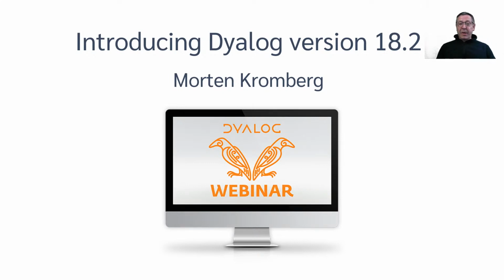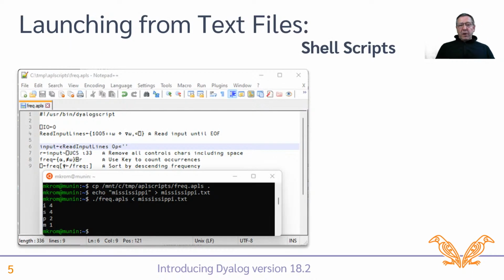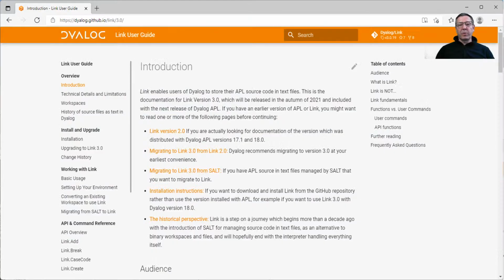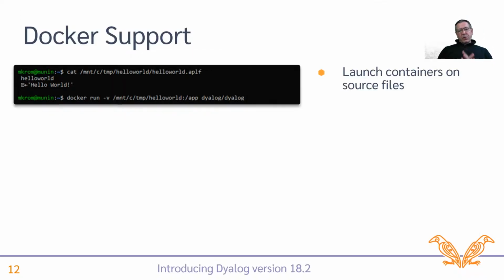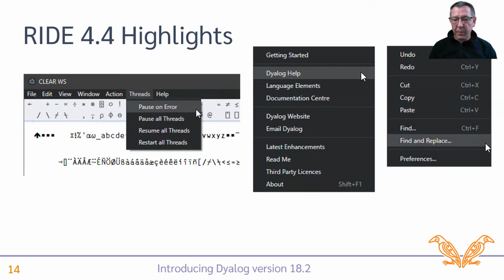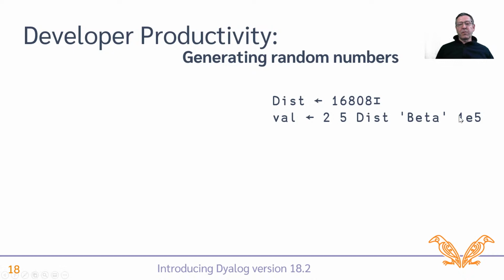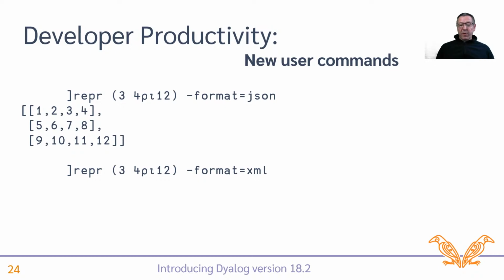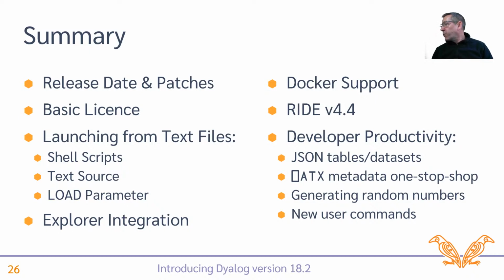Introducing Dyalog version 18.2 - Dyalog Webinar with Morten Kromberg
Morten Kromberg

Morten gives a brief overview of version 18.2's many new features aimed at improving developer productivity and the ease with which solutions based on Dyalog APL can be deployed and maintained.

0:00 Introduction
0:34 Overview
1:03 Release Dates & Windows Patches
2:45 Basic Licence
5:05 Launching from Text Files
11:42 Windows Explorer Integration
14:19 Docker Support
17:01 RIDE v4.4
18:35 RIDE 4.4 Highlights
24:25 New Win32 GUI (OWC) features!!!
25:09 Developer Productivity
29:50 Summary

GET STARTED